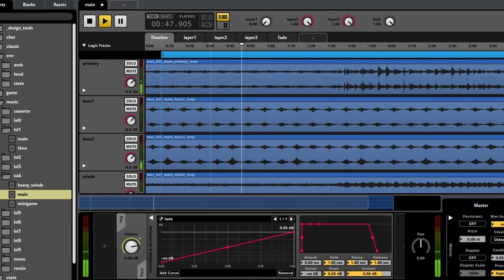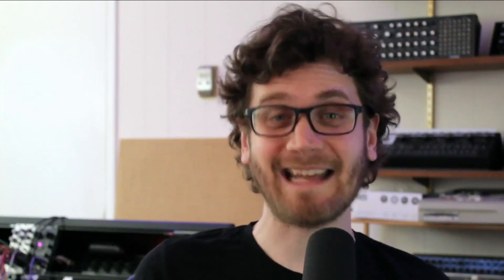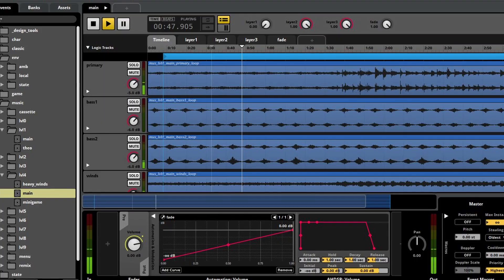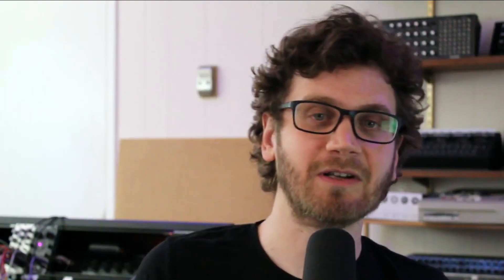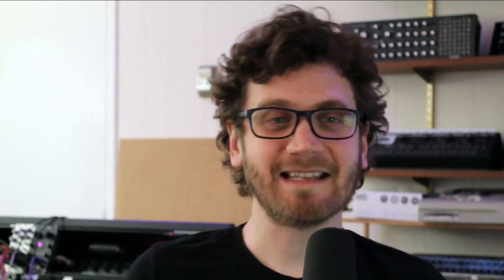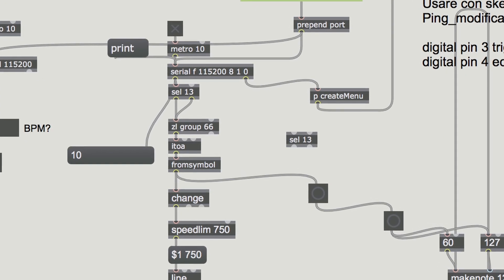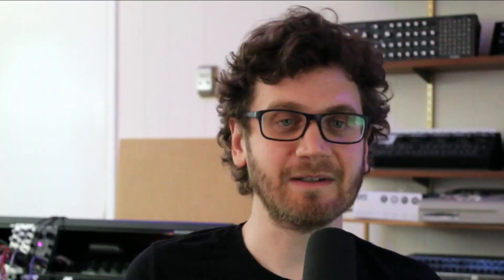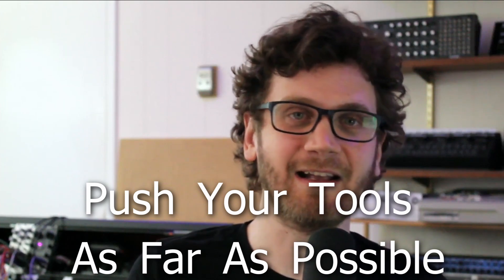Will Unreal 5's Metasounds replace WWise or FMod in Game Audio?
While it is still in beta, the game audio world is excitedly testing out Unreal Engine 5’s brand new feature: MetaSounds.

I spent a few weeks diving in and learning as much as I could about what is new and what this means for the future of game audio.